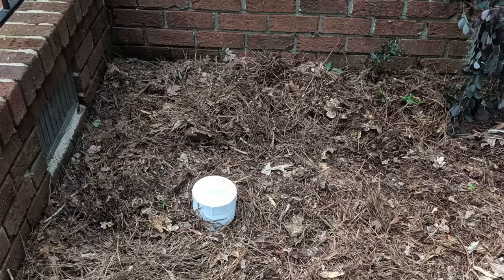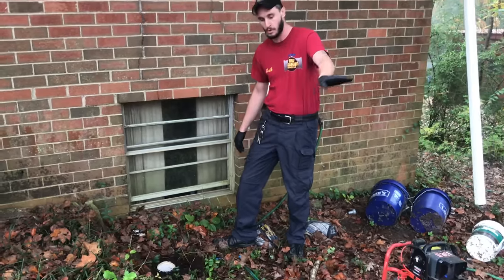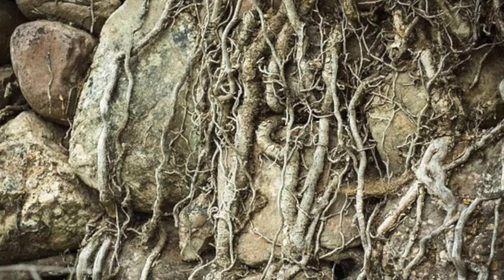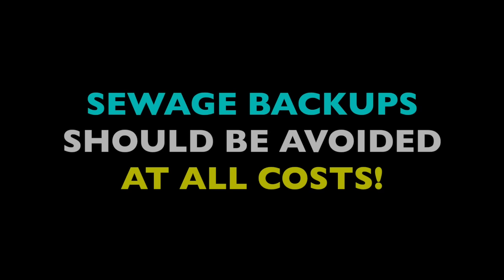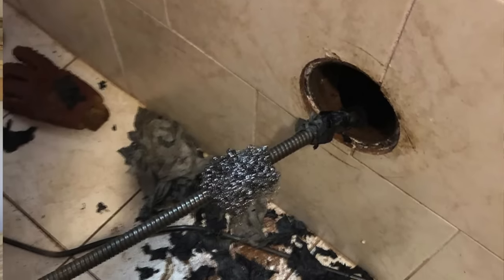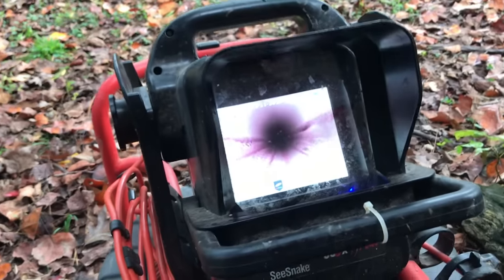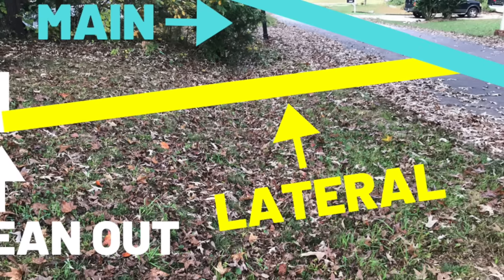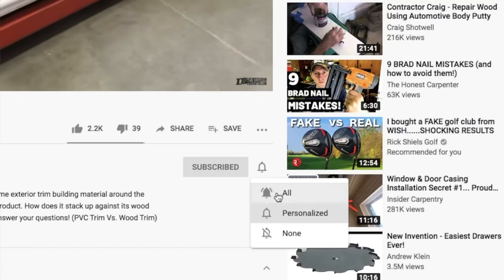This Pipe Can SAVE YOUR HOUSE FROM SEWAGE FLOODS! (Sewer Clean Out Pipe Explanation)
Your "Sewer Clean Out Pipe" is the most important Pipe in your home! And yet, most people don't know what these white, freestanding pipes in our yards really do. This short video from The Honest Carpenter and Plumber Rob Graham will explain how they work, and how you should maintain them!

Be sure to check out Rob's Website for his plumbing work!

Wake + Johnston Counties, North Carolina

Rob Graham Plumbing Services, LLC

(Cary, Raleigh, Durham, Apex, Wilson, Smithfield, Benson, Four Oaks, Archer Lodge, Clayton, Selma, Garner, Fuquay-Varina, Morrisville, Wendell, Holly Springs, Knightdale  -- North Carolina)

Sewer clean out pipes are the access points to the building sewer--the pipe that is responsible for carrying waste from all other drain lines in a house to the sewer main at the street.

Sewer clean outs have screw caps that allow plumbers like Rob to access the building sewer in order to inspect, fix or even replace it.

Because the building sewer pipe is hidden, homeowners can't tell when it is experiencing problems.

If pipe sections become separated, or sag and possibly even break, they can leak water into ground soil. Tree roots seek out this moisture. Roots can then grow into and fill the pipe, or even crush.

Furthermore, things like flushable wipes, grease and foreign objects can also clog a drain.

When the building sewer is clogged, it can cause a sewage backup in the entire house. This can result in a very expensive insurance claim and remediation!

Plumbers use the sewer clean out pipes to run cameras through the building sewer. They check the pipe often from a clean out near the house, and one out by the street (roadside clean out).

Plumbers like Rob will often check the entire building sewer, out to the lateral in the easement, and even into the sewer main in the street, just to be sure all pieces are intact.

Scoping the sewer through a clean out will typically cost about $200-$600.

This should be carried out every couple of years, or possible more often for rental properties. When buying a new house, you should also have sewer line scoped because it is not typically included in the home inspection.

Some older homes down have clean outs, because they were not mandated by code until the late 1970s. However, new clean outs and even a new building sewer can be added.

Give Rob a call to have your sewer line scoped!